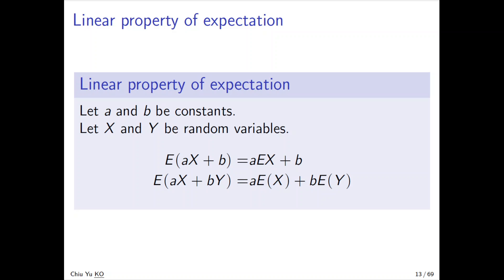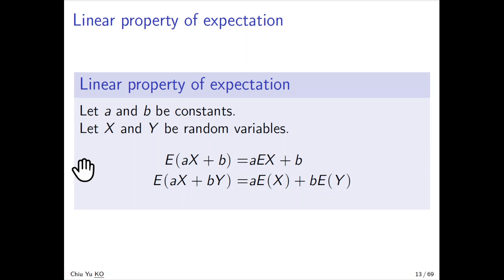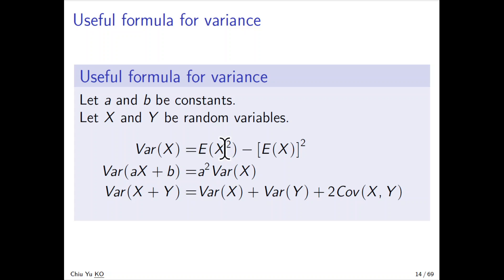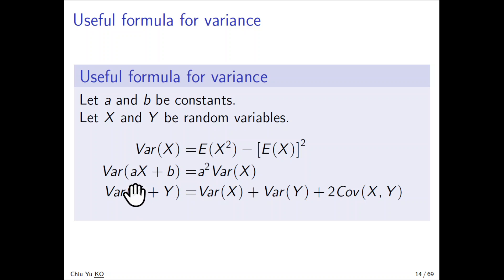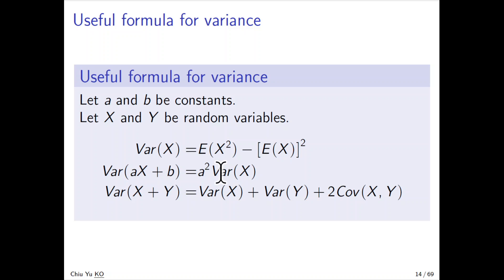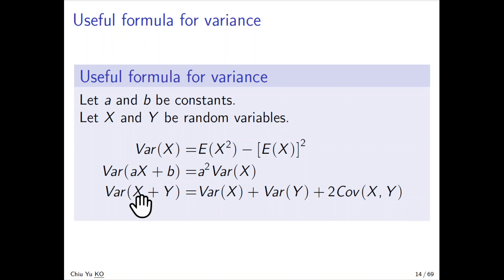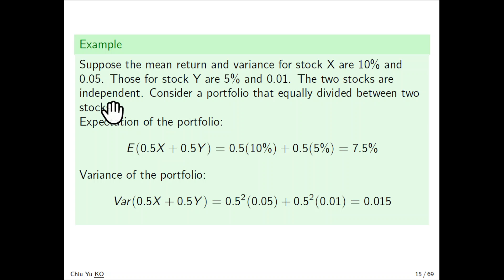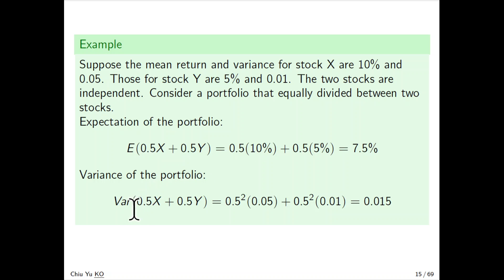Random variable -- property of expectation and variance